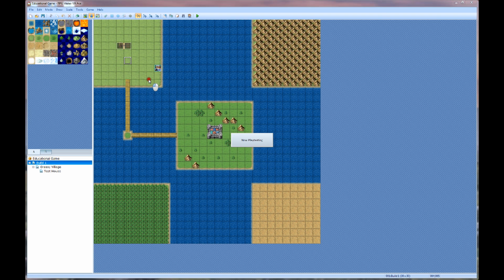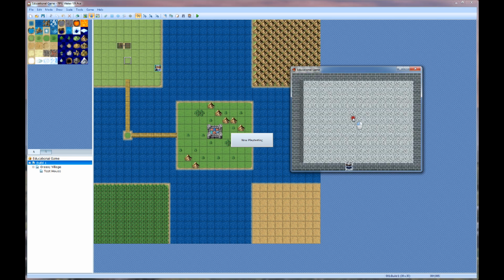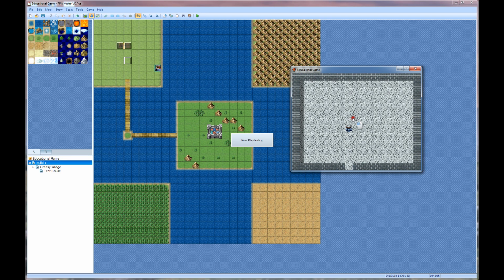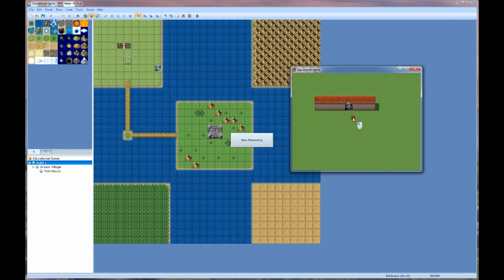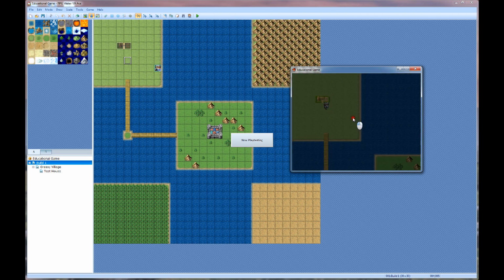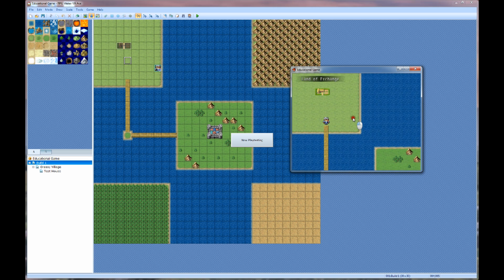Buliding an Educational Game with COTS Software: Part 2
This is the second video in my final project series on the question of game development by the common teacher.  In this video I talk about my long term goals for this project, and what progress I have made this far since starting to build my first map.A big big thank you to TheRhysWyrill for his very educational tutorials on teaching me the basics of this game so that I can everyone else.